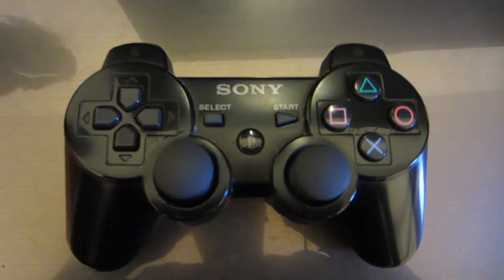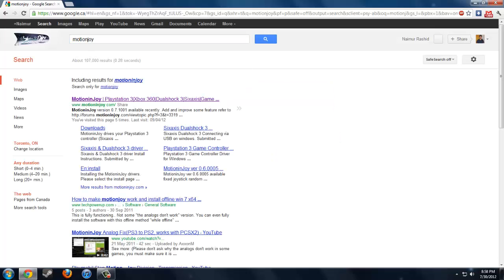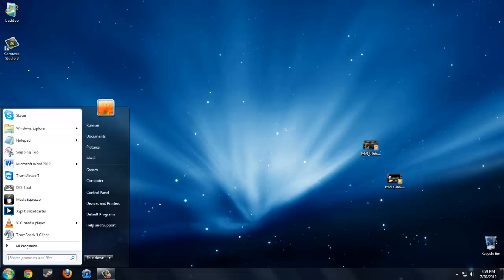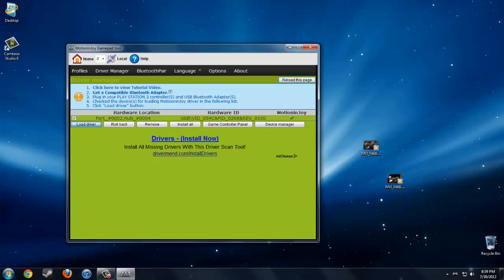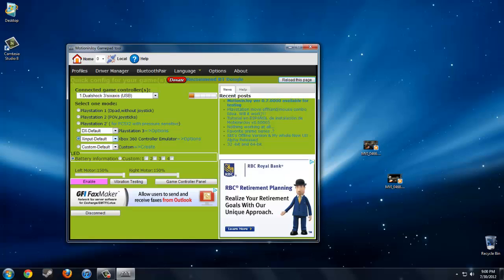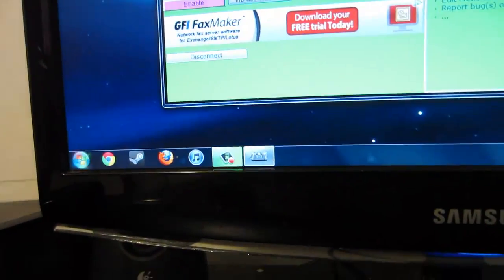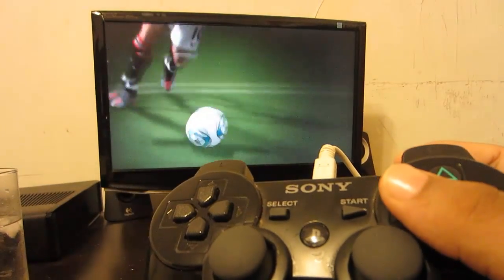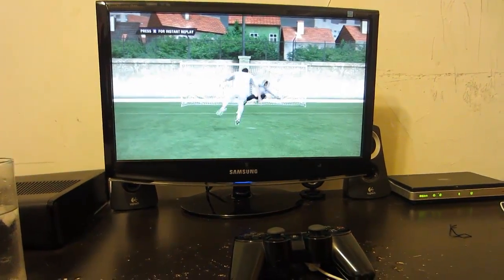How To Connect PS3 Controller To PC - Tutorial HD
This is a simple tutorial, that you will teach you how to connect PS3 controller to PC and play games with it.